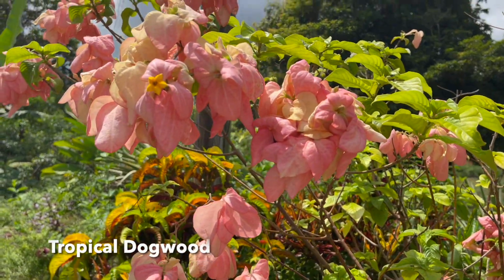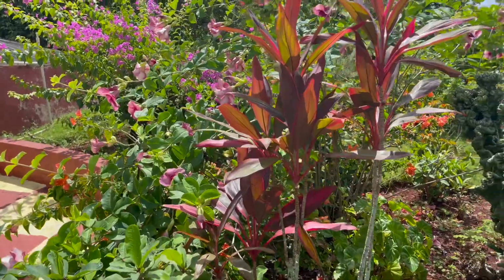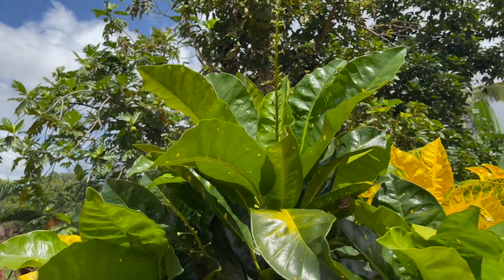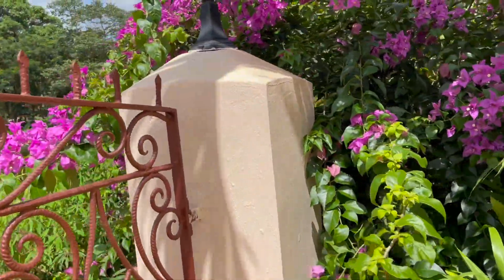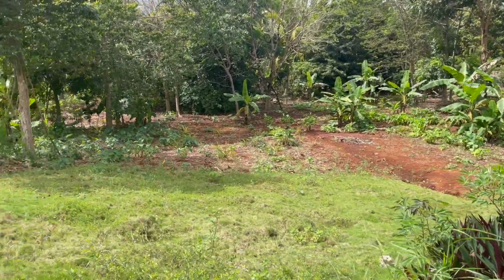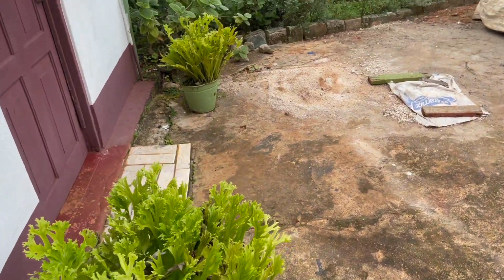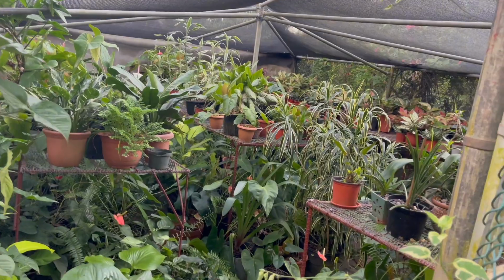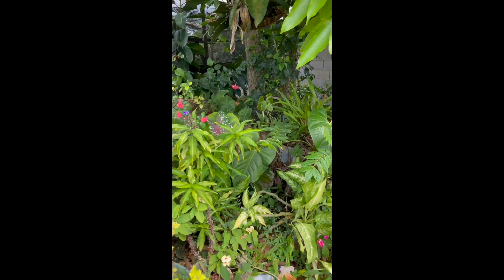A Tropical Garden Paradise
I recently went to Jamaica for my father's funeral and had the opportunity to tour a beautiful tropical paradise.   Come explore a wide variety of plants in many vivid colors.  Plants usually seen as houseplants are seen in their natural habitat.

Links:
Amazon (Garden Tools, books, gloves etc)